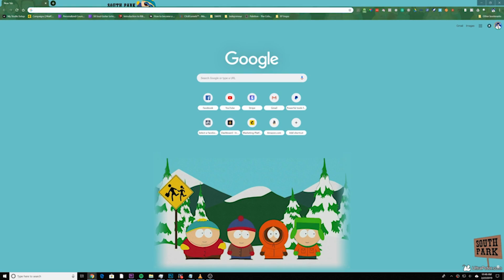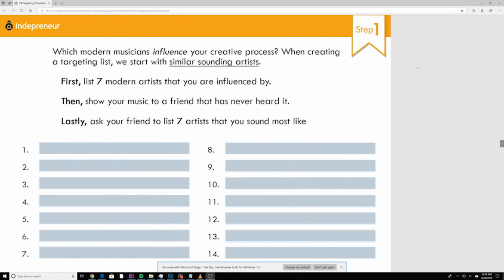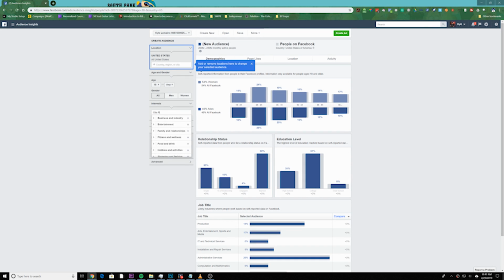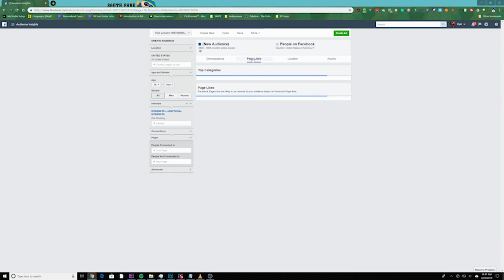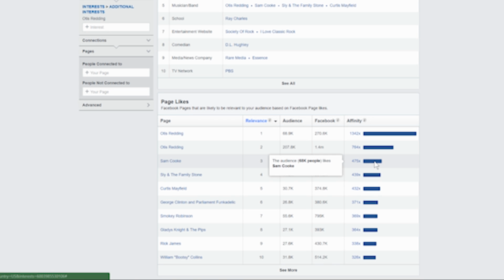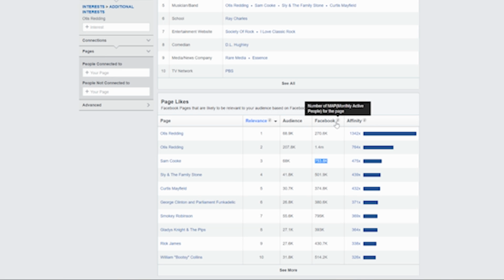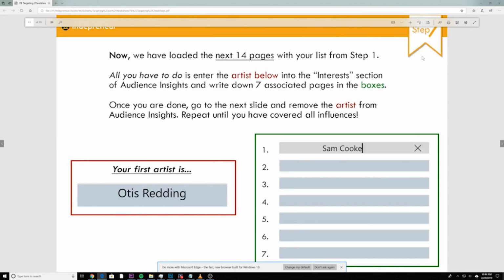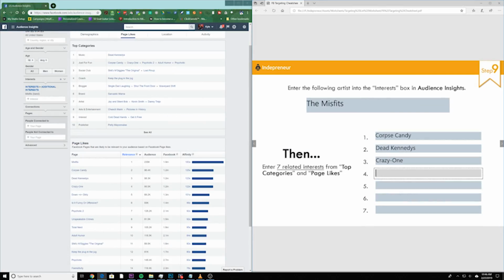FREE Fan Targeting Cheatsheet for Facebook & Instagram Ads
Every day, indie creatives WASTE thousands of dollars on Facebook and Instagram Ads that have NO hope of performing well for them. And, the main error they make is in the TARGETING...

When an indie first starts running ads, it's usually a misunderstanding of how targeting works that results in major disappointment and shoddy results. So, in this tutorial, Circa is going to introduce you to a helpful tool and process that our Music Marketing Agency, IndieX, uses every single day.

Download the cheatsheet at the link above, fix your targeting, and start running campaigns that will make your whole music scene turn their heads!

What we make videos with:

Camera Setup
The Most Spec'd Out Camera Under $2k
The Best Autofocusing, Stabilizing Lens for ^ That Camera
The Crispiest Manual Focusing Lens for ^ That Camera
The Adapter That Makes ^ That Lens Possible
The Telescoping Stick That Makes All The Dope Shots
The Video Tripod That We Use For Everything
The Flexible Mini-Tripod That Everyone Complains About But Is Actually Amazing And Sturdy

Audio Setup
Deity V-Mic d3 Pro w/ Travel Kit
Audient iD14

Lighting Setup
Aputure C120d Mark II w/ Light Dome Mini II
Light Stand
Aputure AL-MX